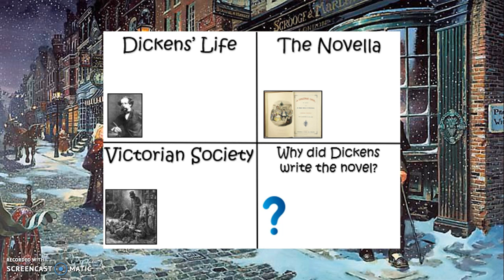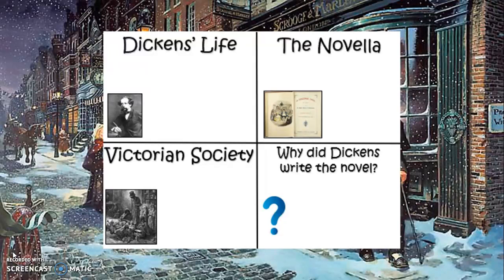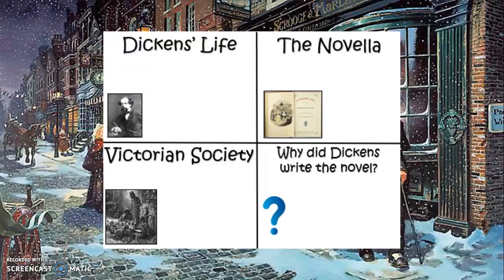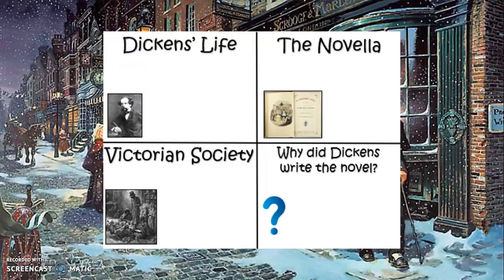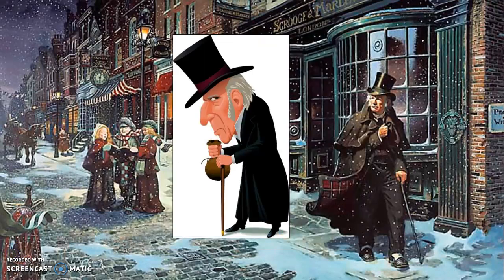A Christmas Carol Intro and context